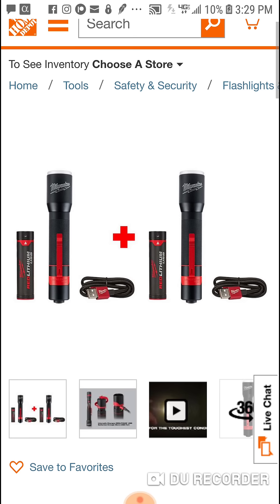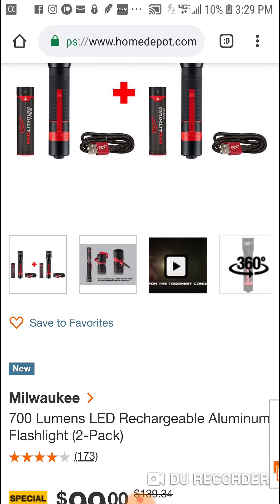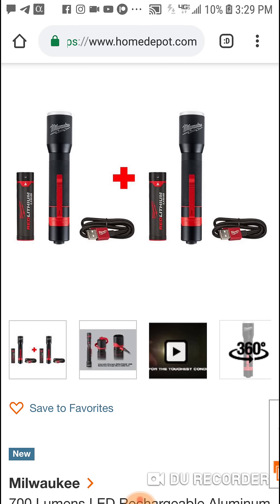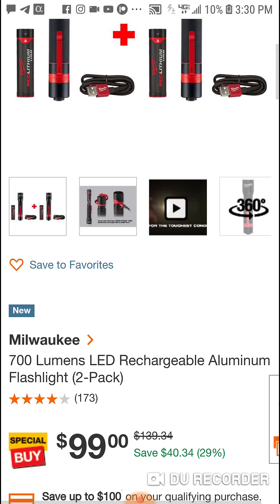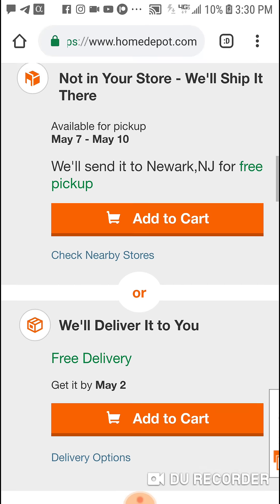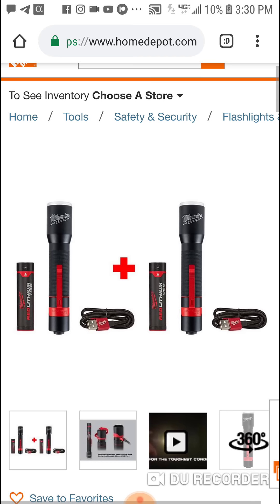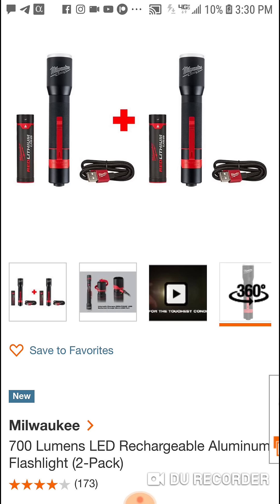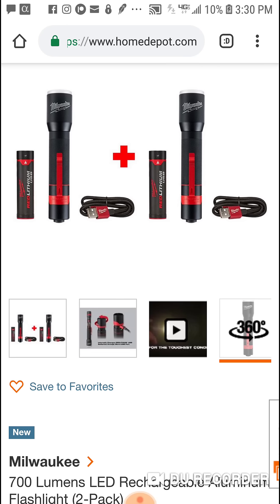Milwaukee USB Red-Lithium 700-Lumen LED Rechargeable Aluminum Flashlight 2 Pack Super Deal !!!